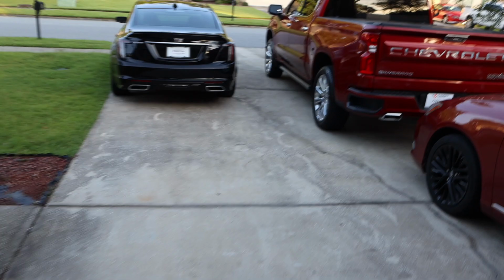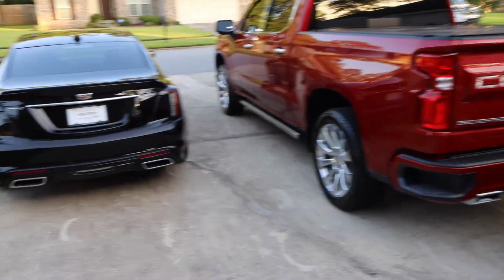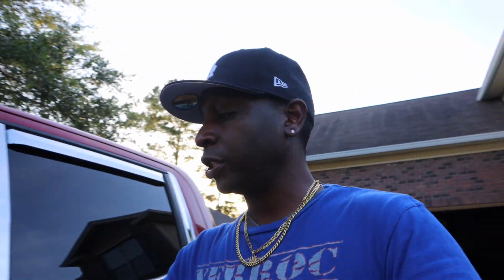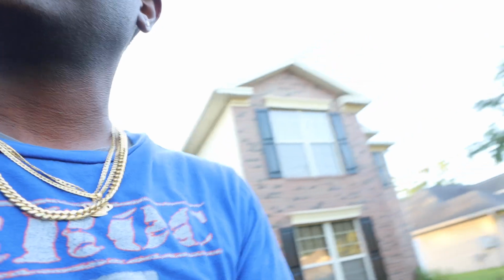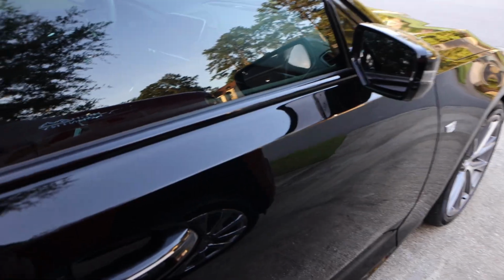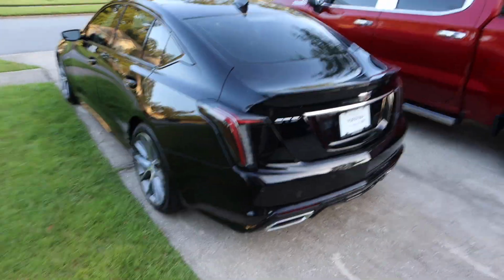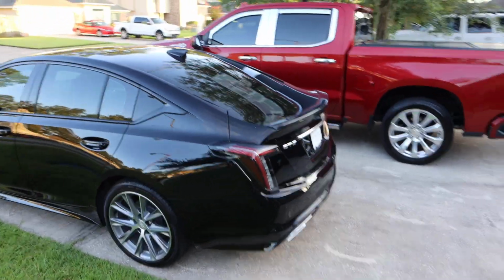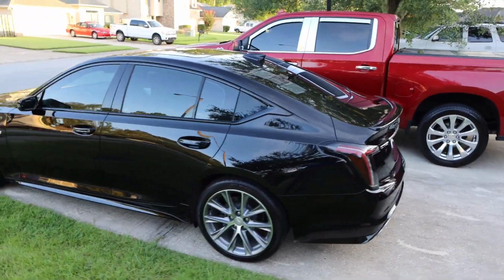Purchased 2 Cars Using Business Credit With No Proof Of Income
Acorns Save & Invest

Best Phone Charger For Trucks